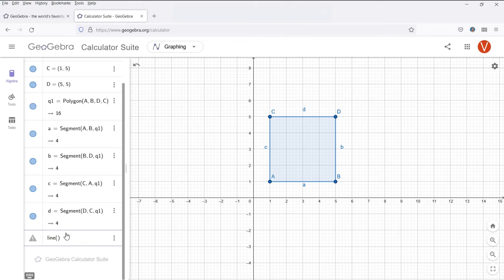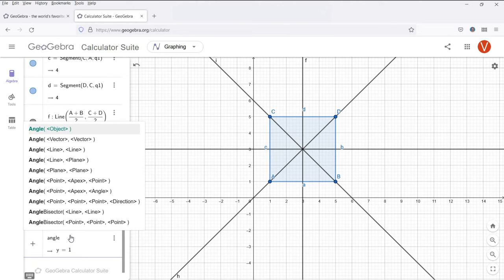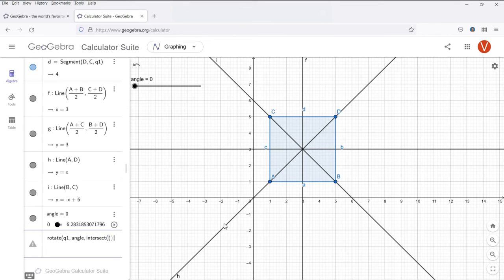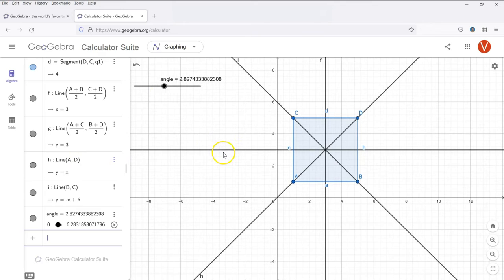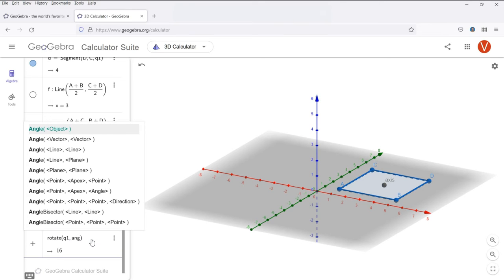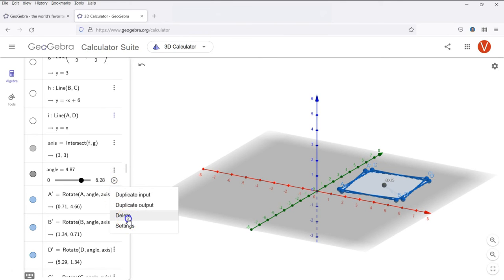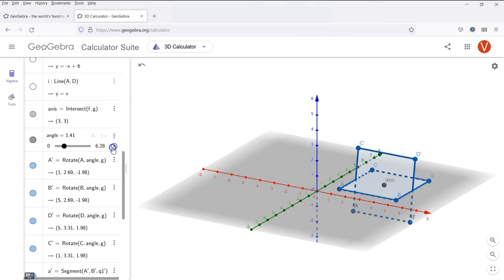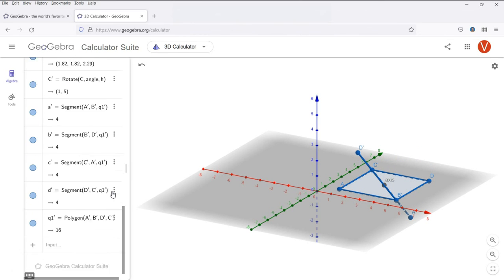Visually - Symmetry of a Square